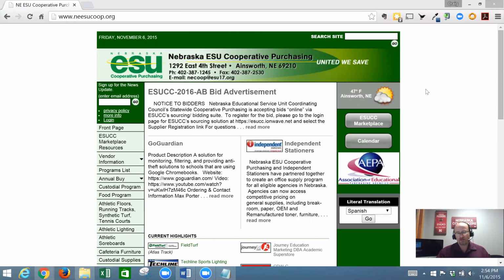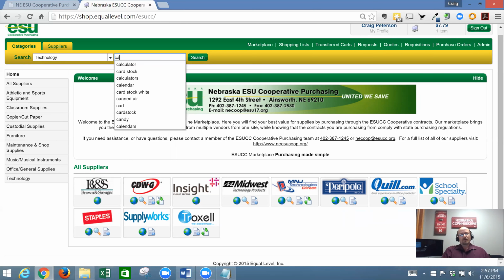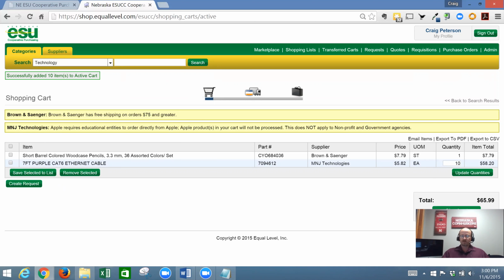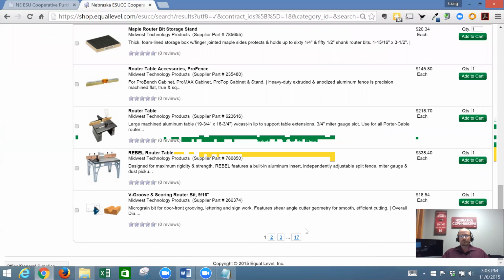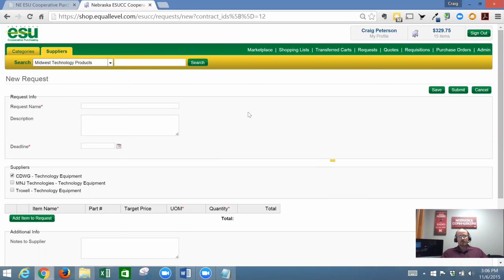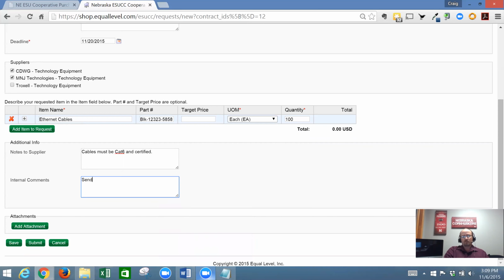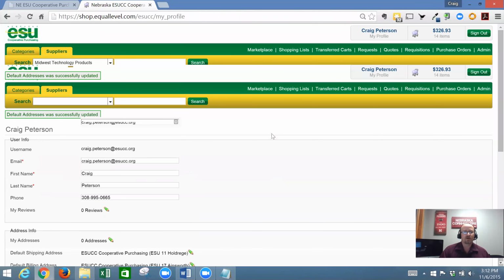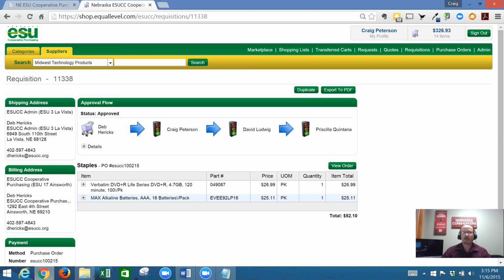ESUCC Marketplace Basic searching and ordering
In this session we will explain how to search and place orders in the ESUCC Marketplace